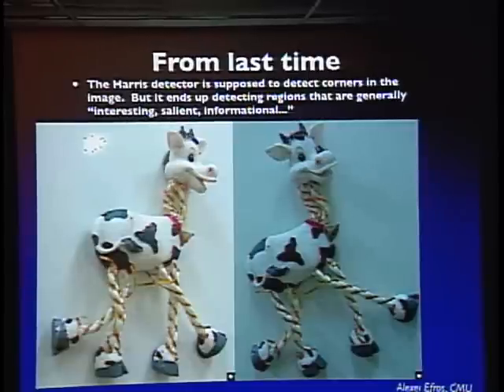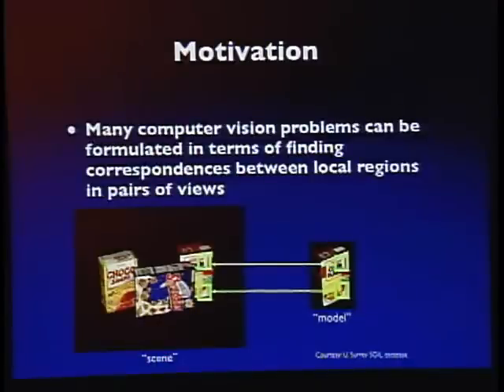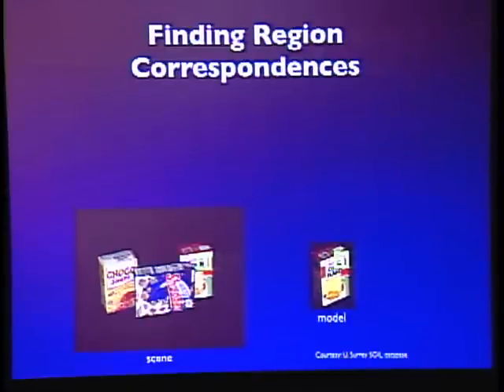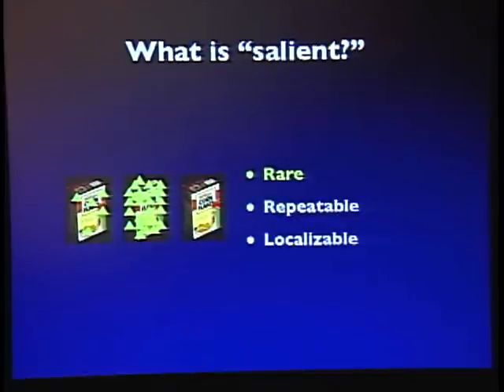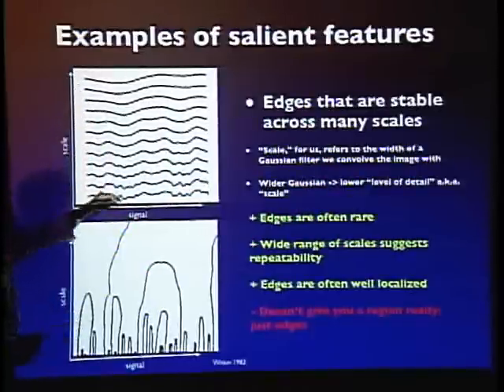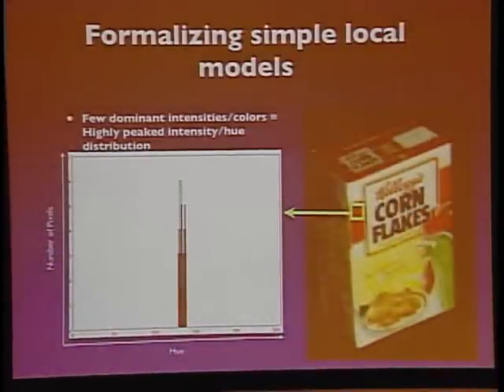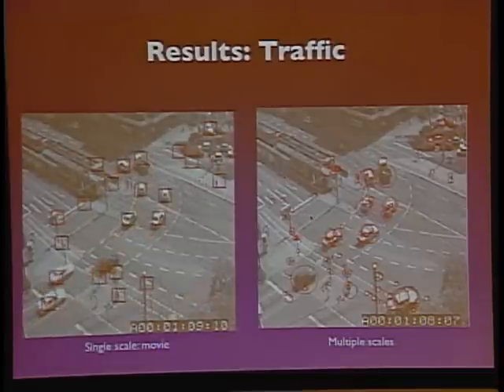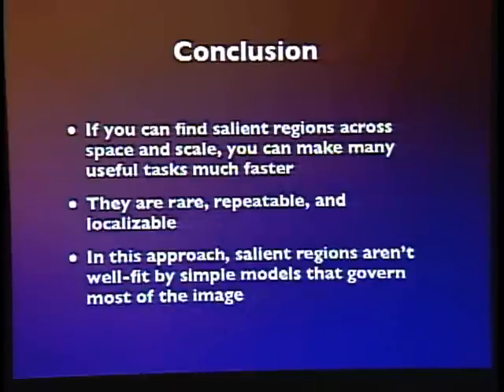Saliency and Scale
Lecture 04: What it means to have a region of an image be 'salient' and the algorithms for finding such areas.